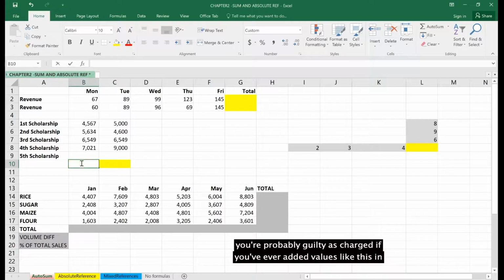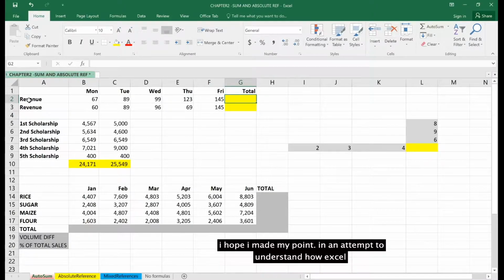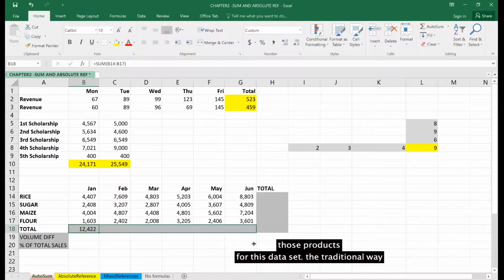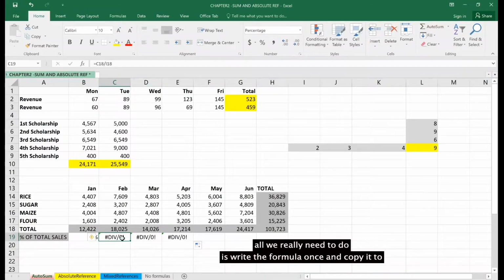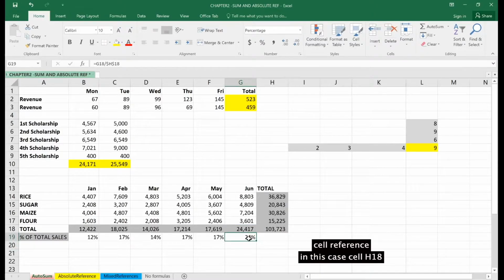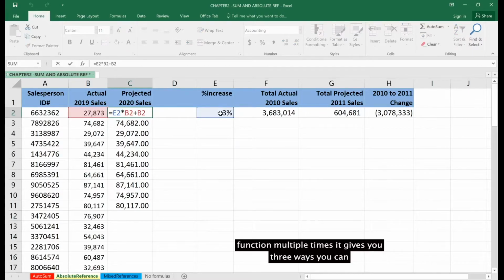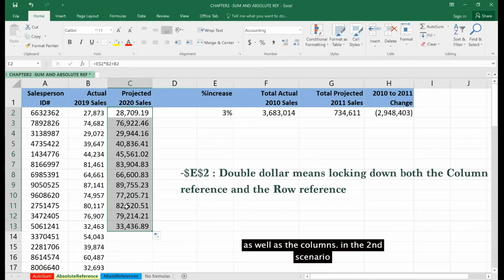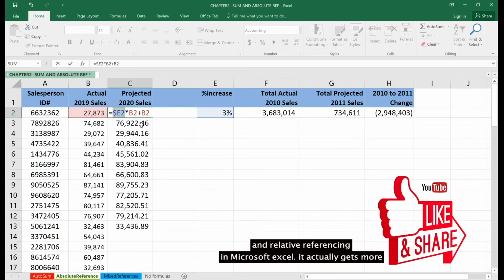Episode 2-Absolute Refernec & Auto SUM explained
Do you believe in Working Smart & Productivity ? You are at the right Place. Mrcool creates Practical engaging Excel training Content in a Story Telling manner like Never before.
If you Use Microsoft Excel In any of your daily activities,

Videos dropping Every Week

Contact them if you need a virtual Assistant for your Business ..Works on WhatsApp and Telegram

Need to take your business Online? Need to Create engaging for your Online Business.Look No further.

hips://wa.link/vjz3bj

Learning Objectives

At the End of this Episode, You will learn
-Auto Summation Tips
-How Auto Sum really works
Absolute referencing
-Relative Referencing
-Why they call me Mr Cool